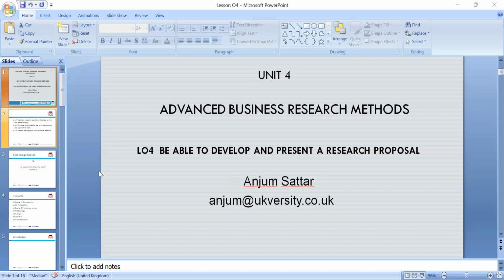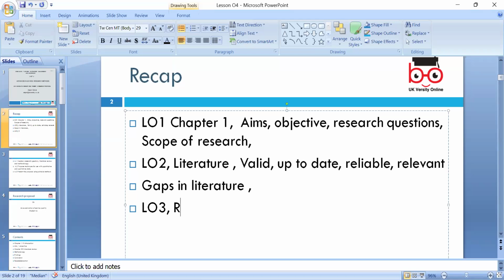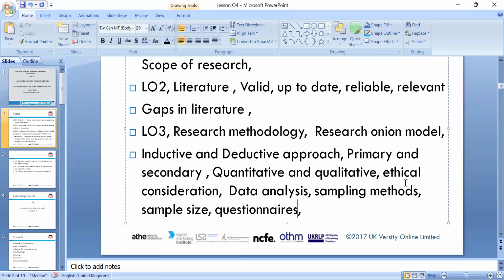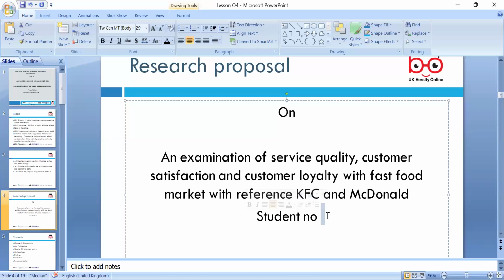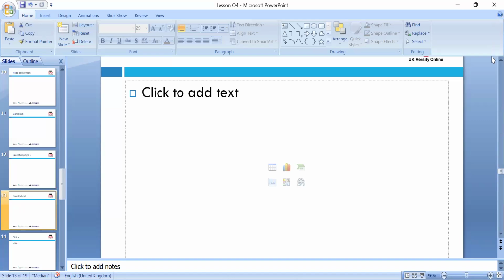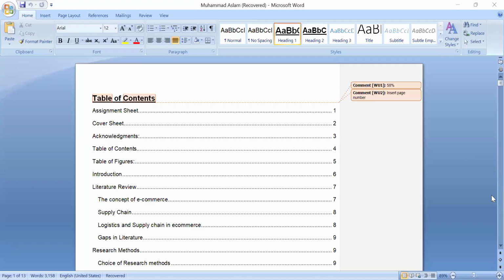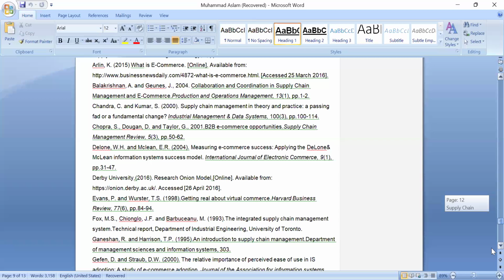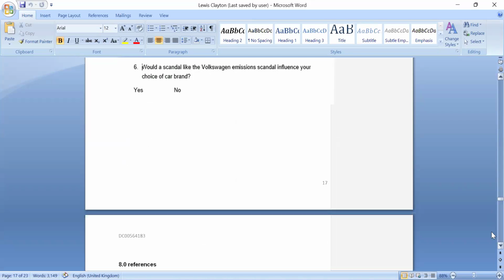OTHM L7 DiSML-Unit-Advanced Business Research Methods -LO4-(AS)